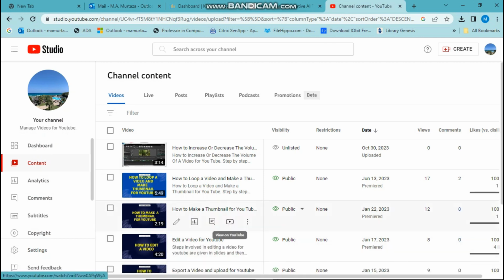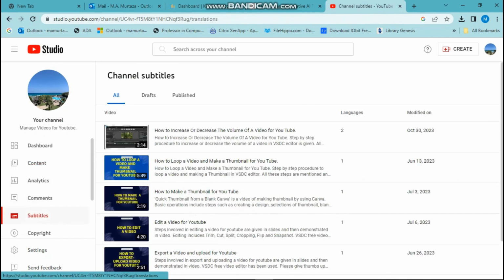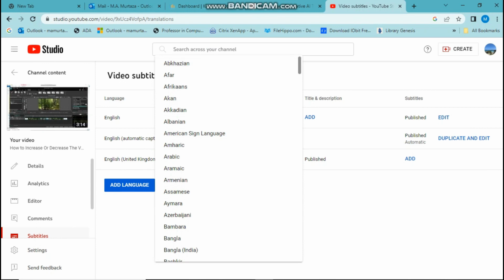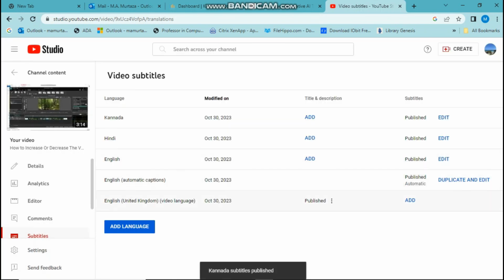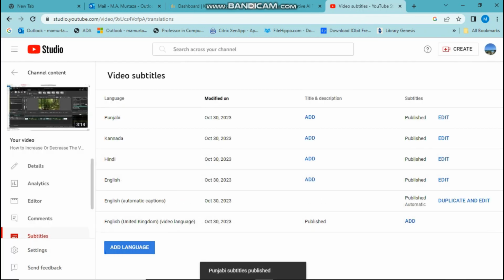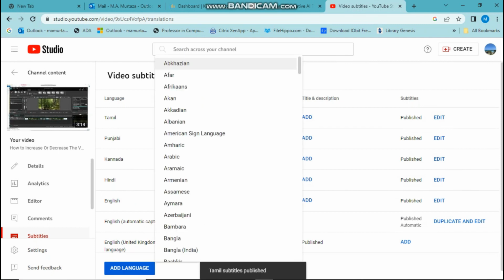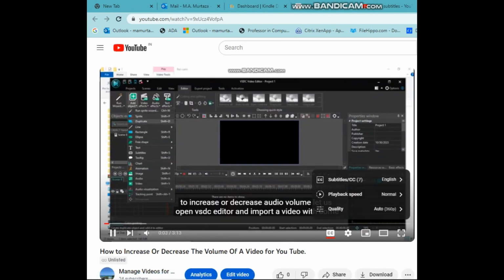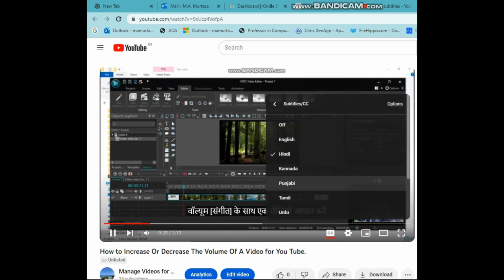How To Add Auto Subtitles in English, Hindi, Kannada, Punjabi, Tamil & Urdu In A Video (Revised).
How To Add Auto Subtitles in English, Hindi, Kannada, Punjabi, Tamil & Urdu In  A Video for You Tube. Step by step procedure to add subtitles  of a video in VSDC editor is given. All these steps are mentioned and demonstrated by demo supported by titles and voice-over.

Your querries-

How do add subtitles in  a video before uploading on youtube
How to add subtitles in youtube videos
Can you automatically add subtitles to a video
How do I add subtitles to an MP4 video